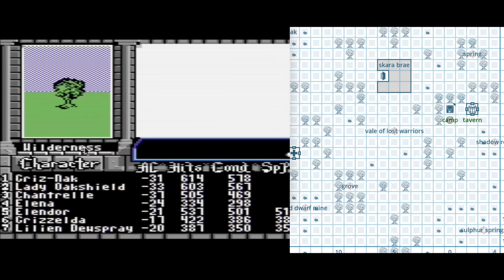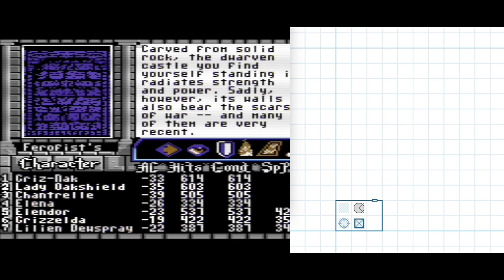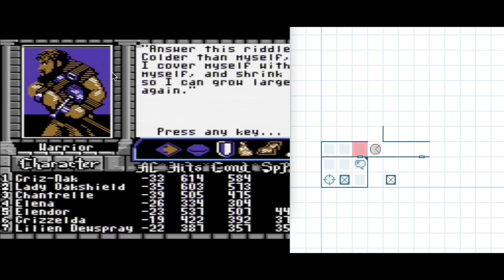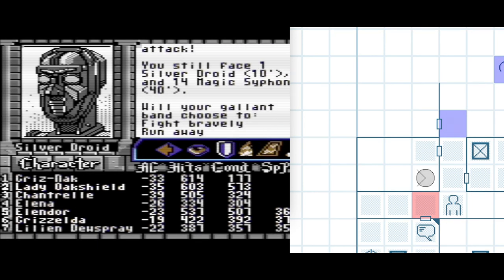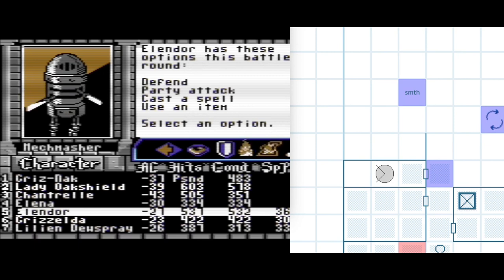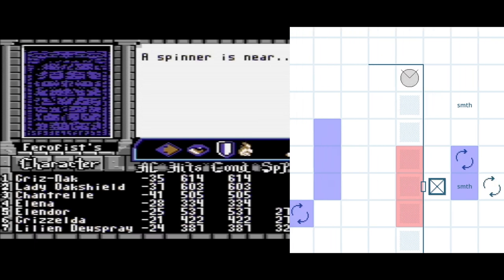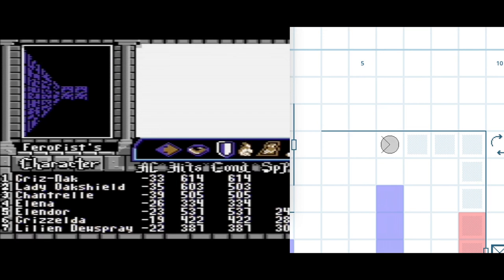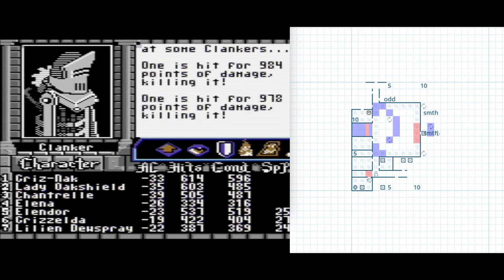Bard's Tale 3, Part 68: Kinestia--Arriving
Chronoporting into Kinestia, we arrive inside a dwarven castle.  What will we find?

(I think I failed to give the actual answer to the riddle, because I expected to be able to type it in.  It's iceberg, which satisfies the requirements, but so would interstellar gas, or chocolate mousse.)